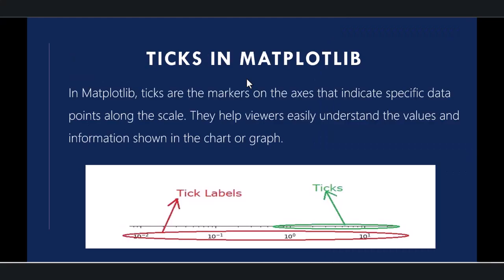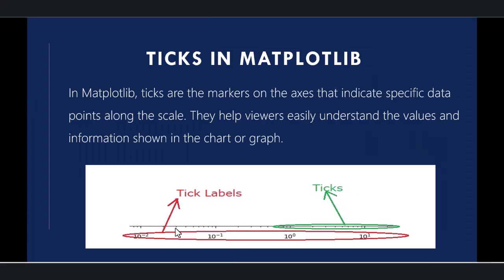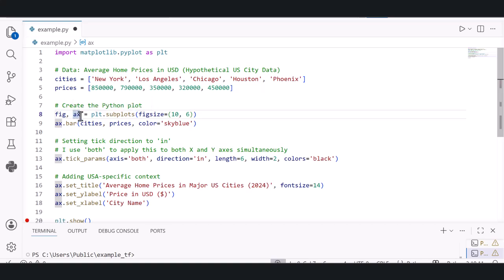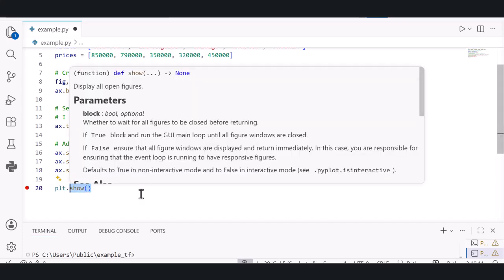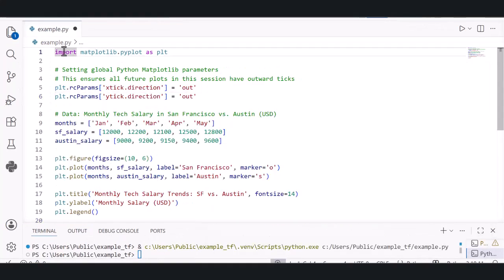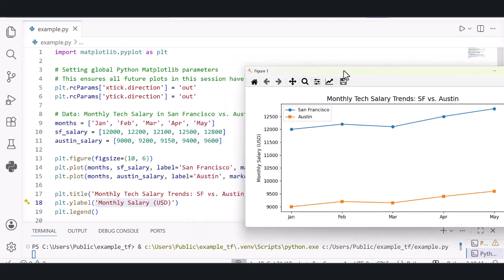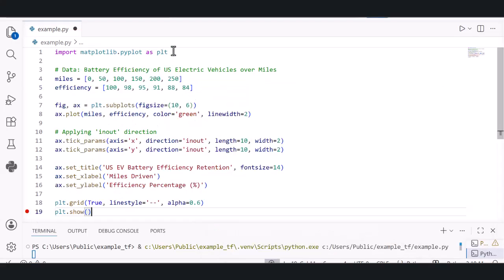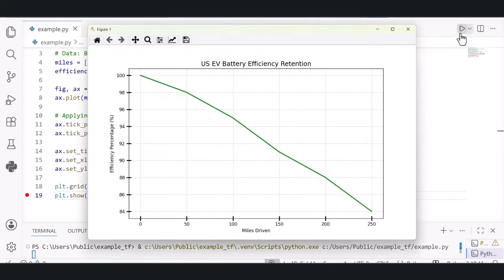Change Tick Direction in Python Matplotlib | Easy Tutorial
In this video, you’ll learn how to change tick direction in Python Matplotlib to improve the appearance of your plots. Tick customization is an important part of data visualization and helps create cleaner, more professional charts.